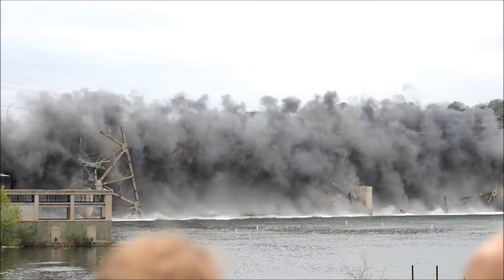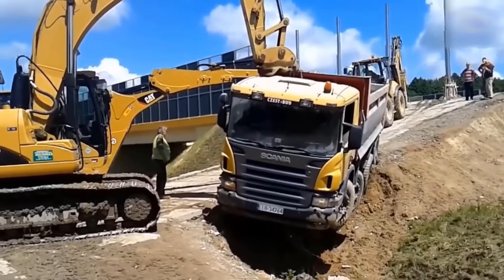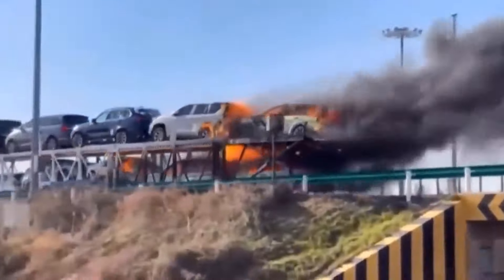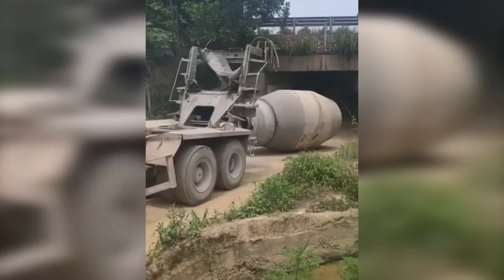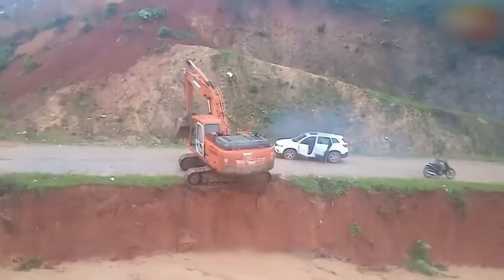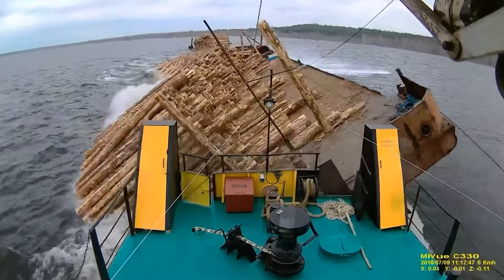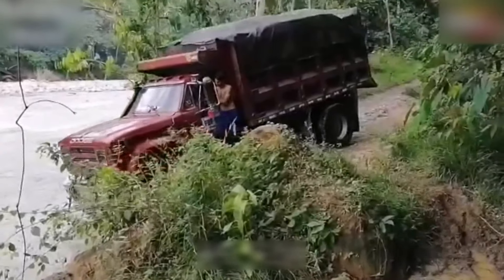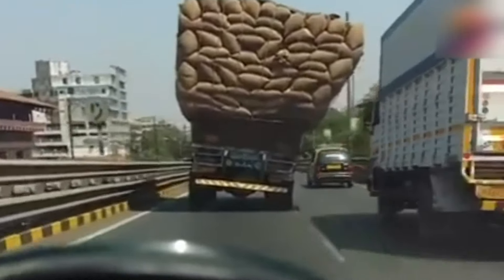The Most Horrifying Machinery Accidents You’ll Ever See!